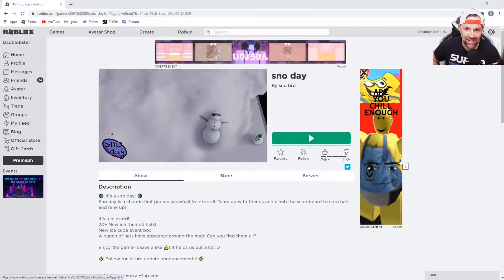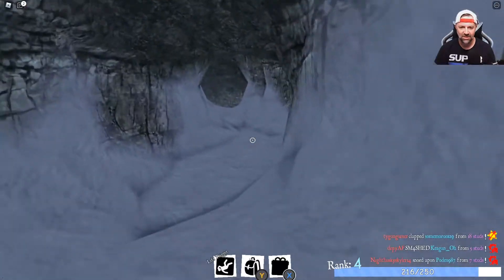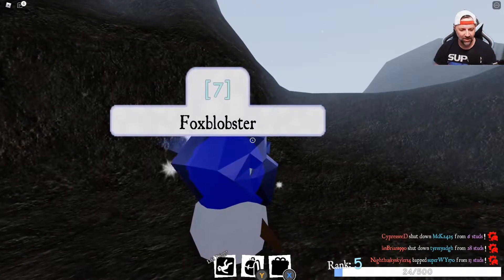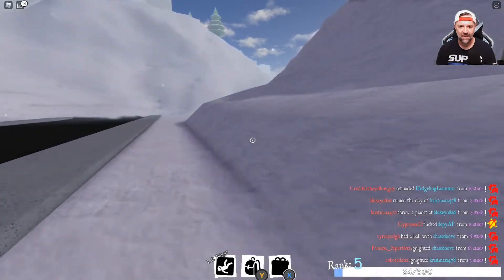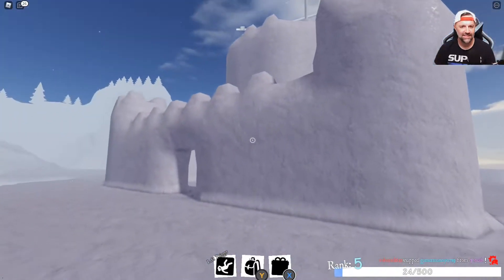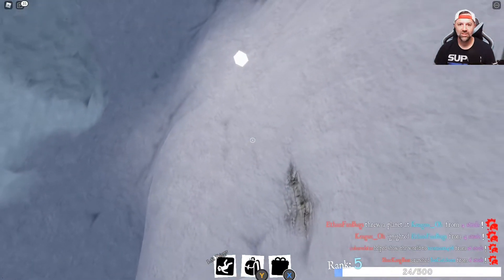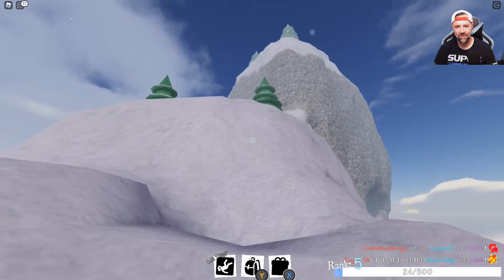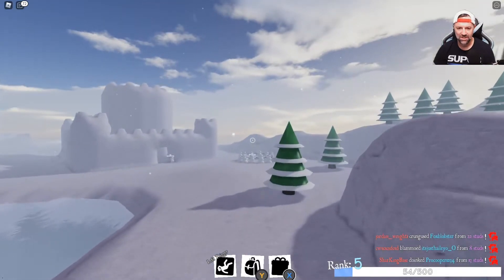sno day - 5 HATS - CRYSTAL HEAD, CARROT, GLASSES, WIZARD, AND TRAFFIC CONE!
Gaming with DADBLOBSTER!  I mostly do Roblox with FOXBLOBSTER but I play all kinds of games and numerous platforms.